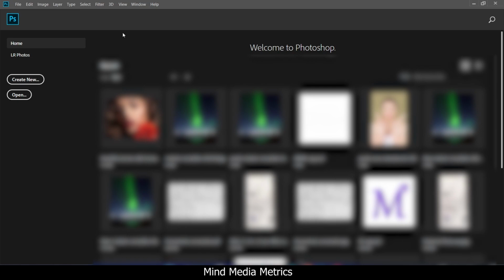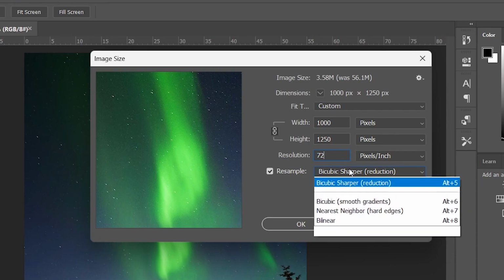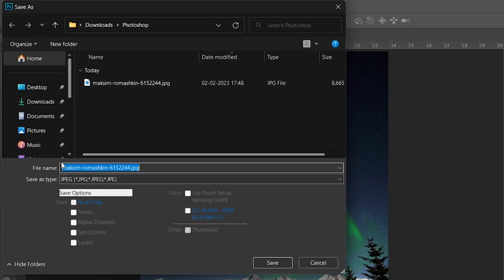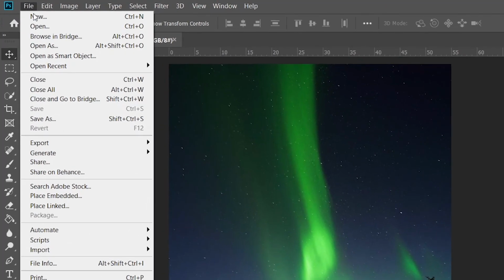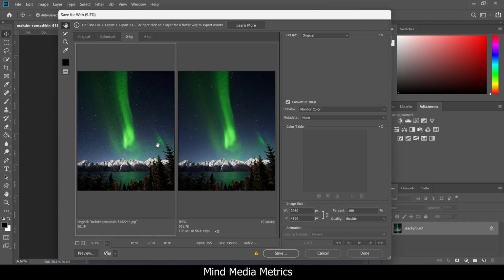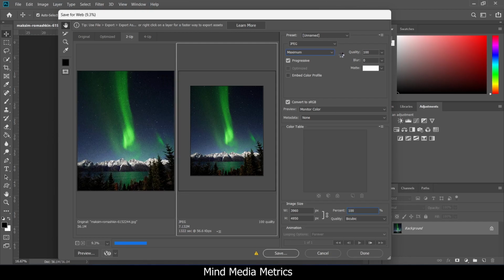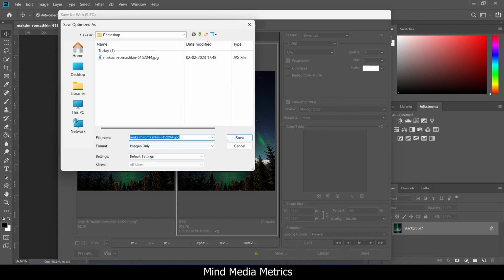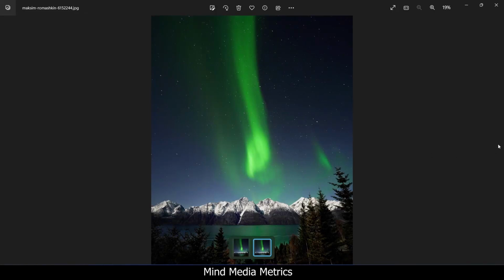2 Easy Ways to Resize Image Without Lossing Quality | Photoshop Tutorial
In this video we have covered 2 simple ways to resize image without losing image quality. Watch the video and let us know your though on this.

Try it and thanks us later :)